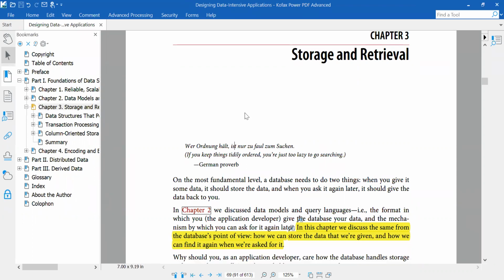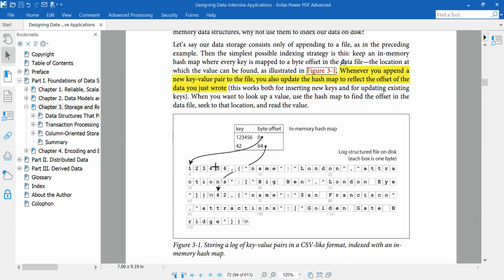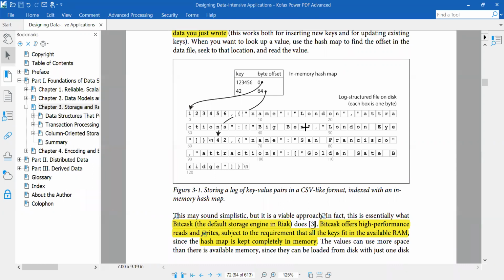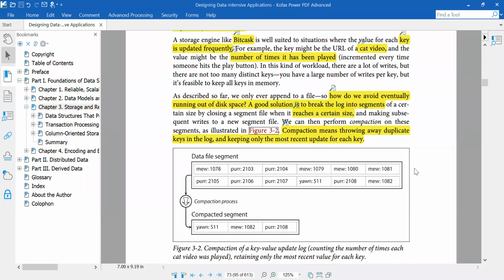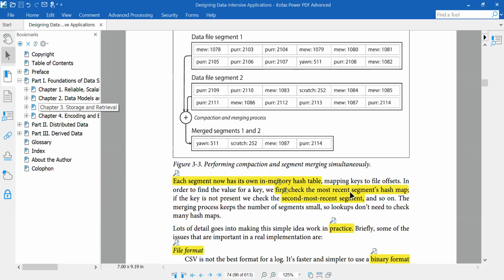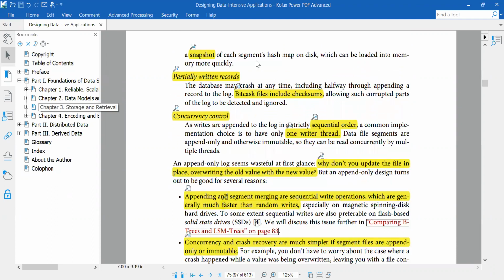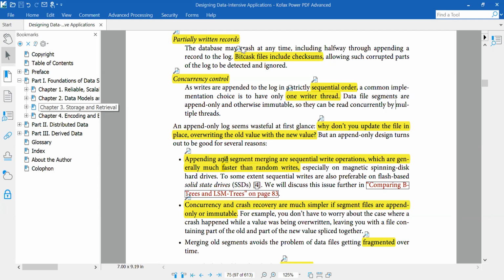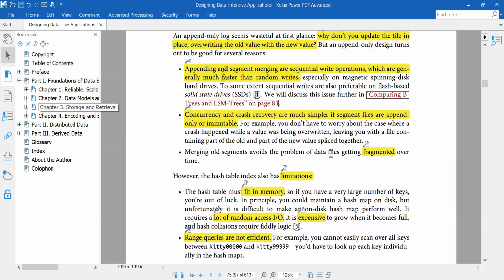DDIA Chapter-3 Discussion Part-I